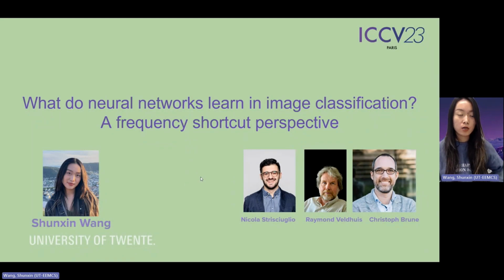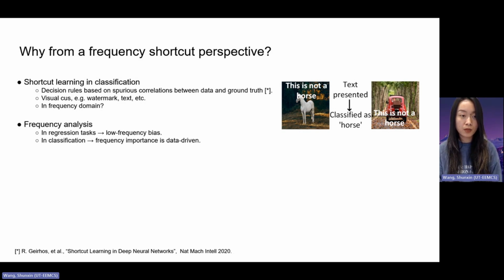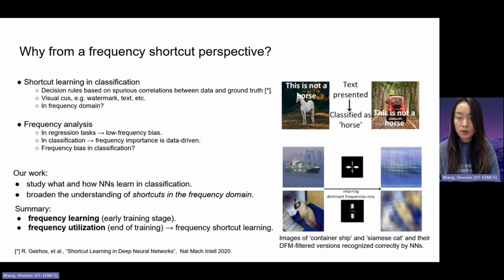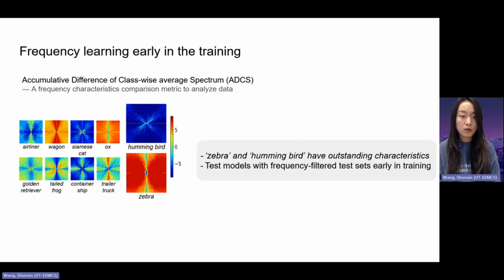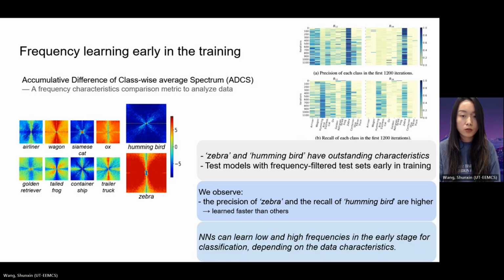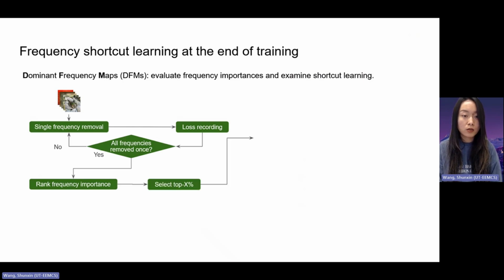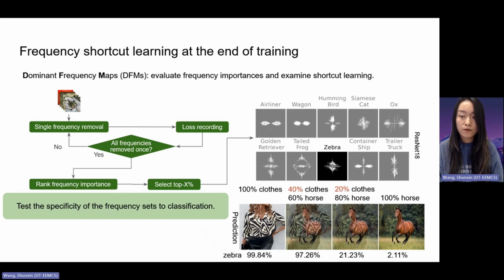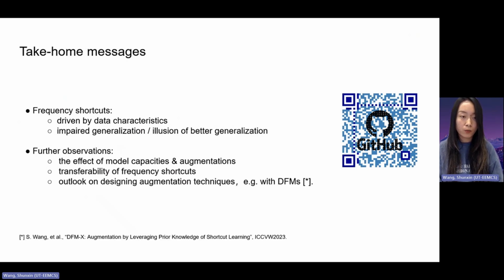What do neural networks learn in image classification? A frequency shortcut perspective